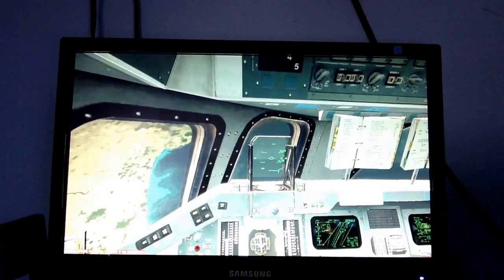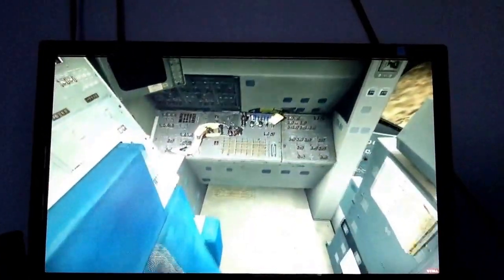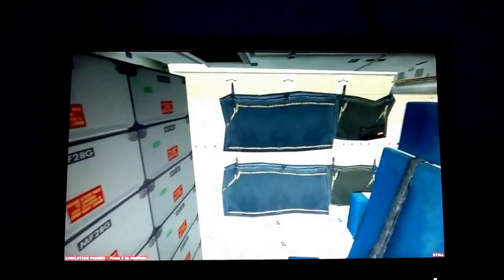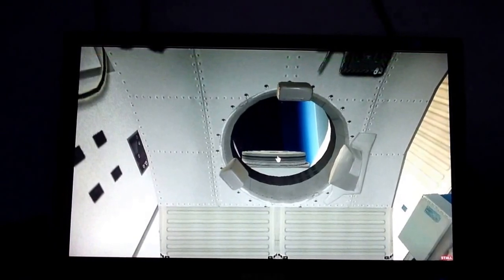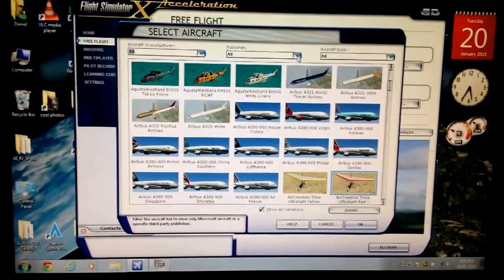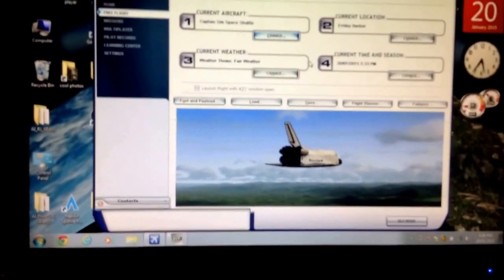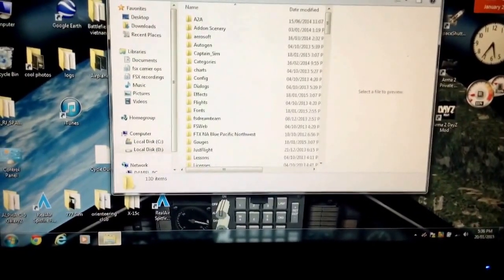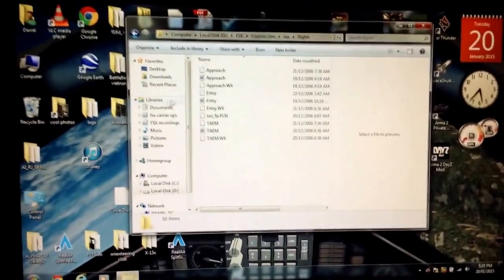Captain sim space shuttle review and tutorial